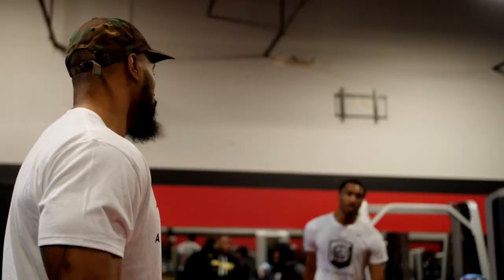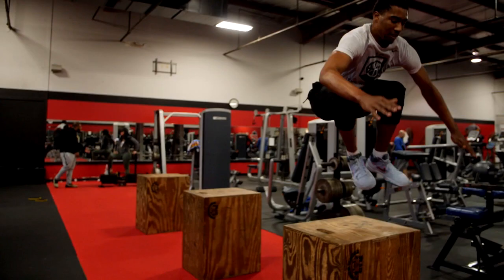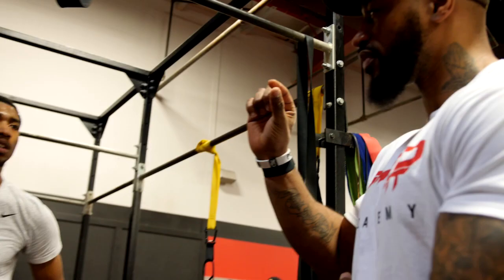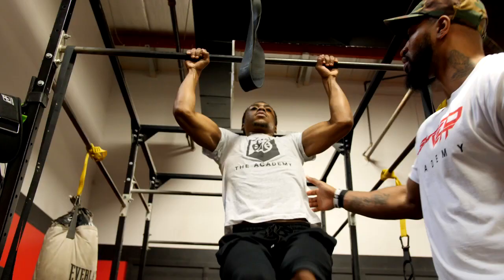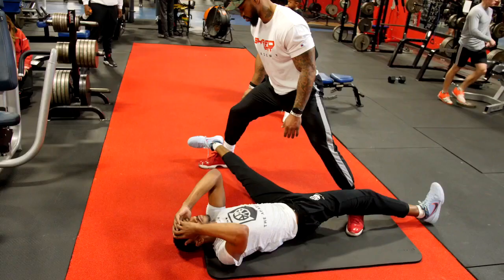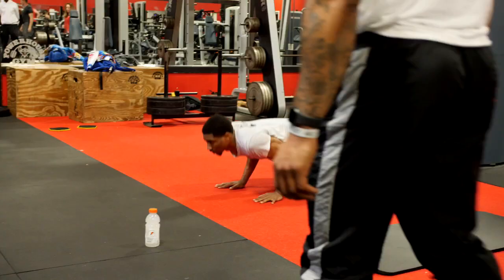Jay Scrubb NBA or University of Louisville????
Jay Scrubb preparing for what’s next with Strength & Conditioning coach Maurice Urrutia of ShredFit Academy in Louisville, Ky. Talent+Hard Work= G.O.A.T